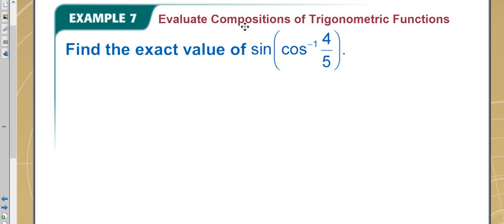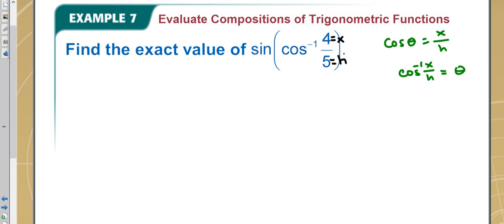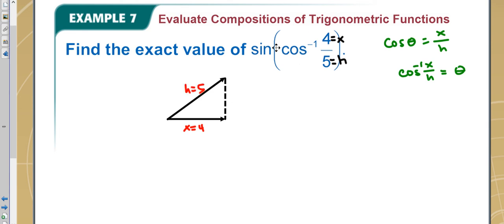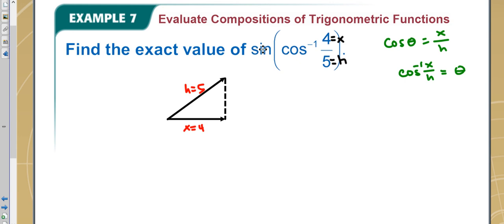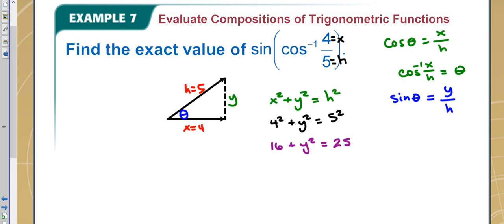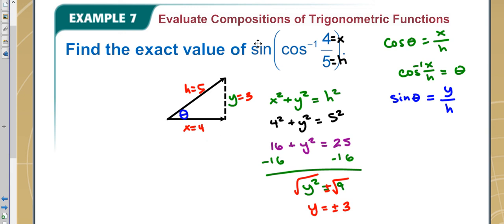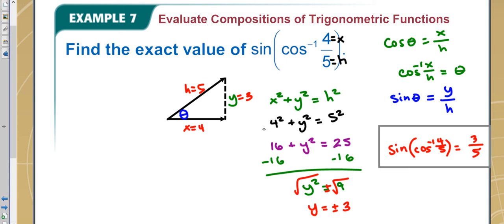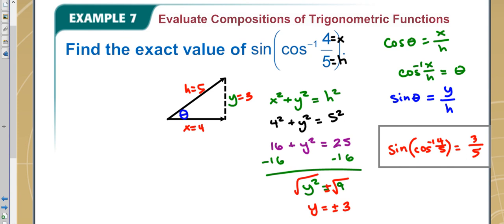4-6 Example 7 Evaluate Compositions of Trigonometric Functions